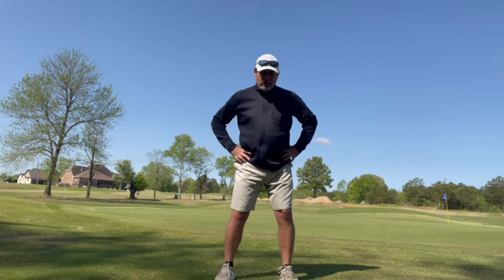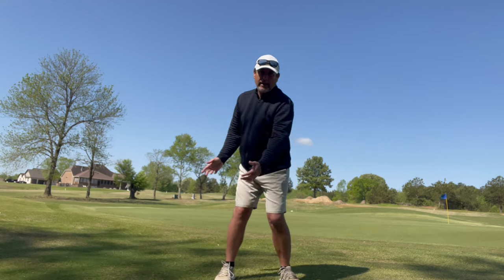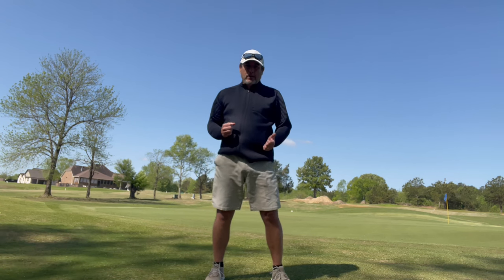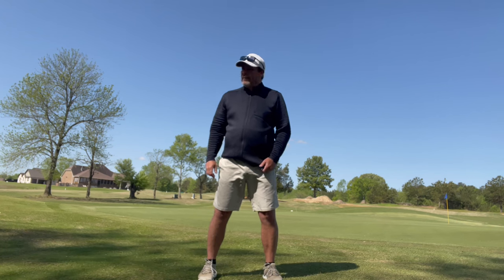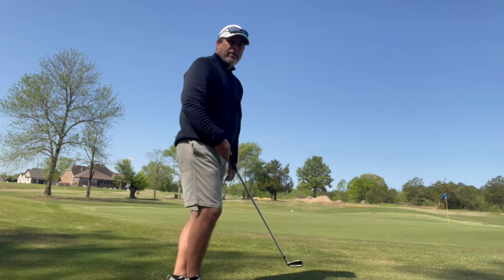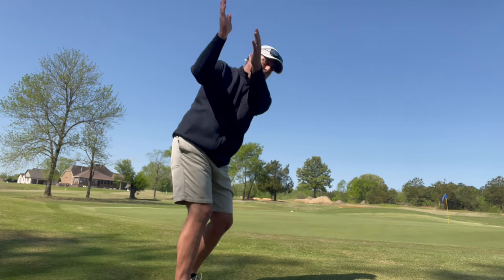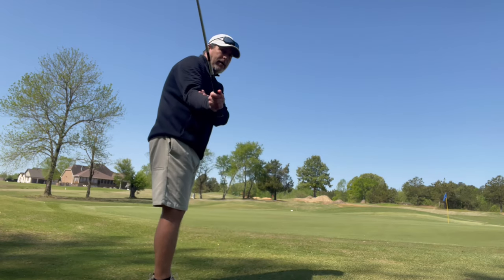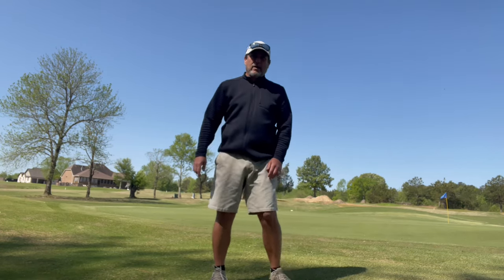Matt Gray-Spiral Golf Swing